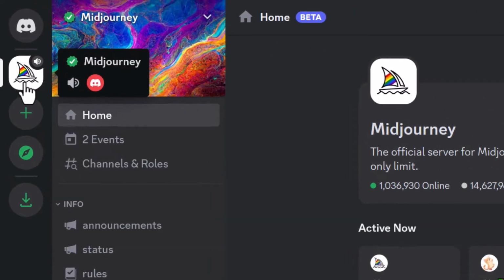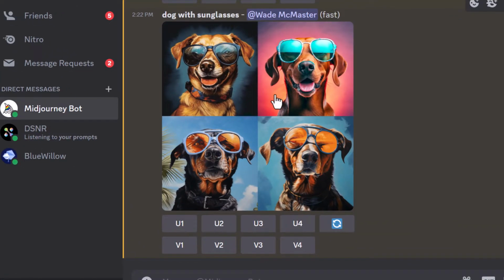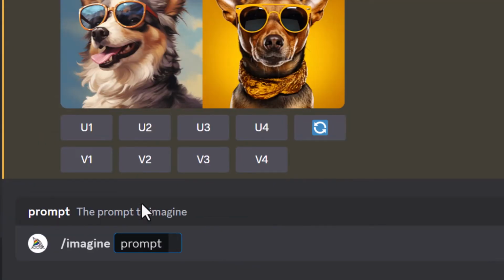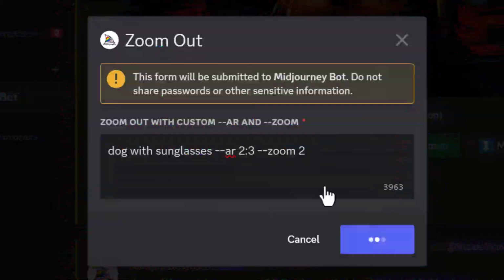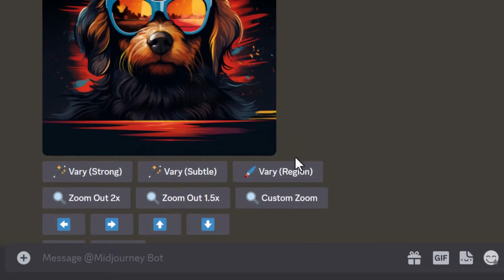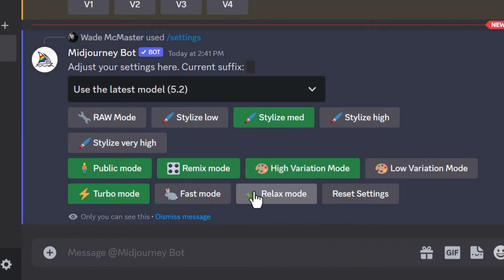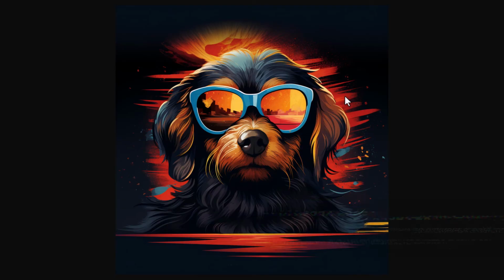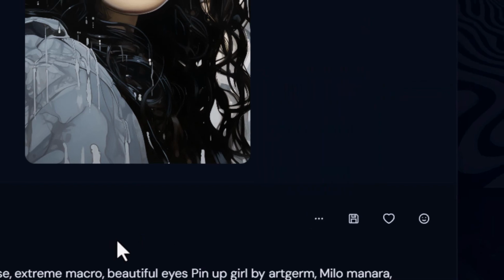Midjourney AI Tutorial: How to use Midjourney on DISCORD!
Learn How to use Midjourney on discord with this simple Midjourney AI Tutorial is for beginners. I show you exactly how to use Midjourney AI Art and it's base features, so you have a strong start and don't get lost!

Midjourney is regarded by many to be the best AI Art platform right now, and is a powerful tool for Ai Image creation.

Over 1000 Midjourney styles you can try!

⚒ // TOOLS // ⚒

 🔗BEGINNER COURSE
Build a website, set up your presence online and start earning money:

// CREATOR IMPACT

// TIMESTAMPS

0:00 - Intro & Sign up
1:54 - Avoid the noise, how to DM Midjourney to make images
3:07 - How to create & upscale Images with /imagine
4:11 - Creating Variations of your images
5:25 - 'Re-roll' for new images
5:53 - Changing Aspect Ratio
7:49 - Zoom Out & Change Aspect Ratio on existing images
10:01 - Panning / Extending your image
12:00 - Inpainting / Editing with 'Vary Region' & Remix Mode
14:47 - Speed modes & unlimited generations with 'Relax' mode
15:23 - Adding Styles & improving your prompt
16:05 - Check your usage & additional codes you can use
17:17 - Downloading images (single & in bulk)
19:59 - Final Tips & the next steps to take